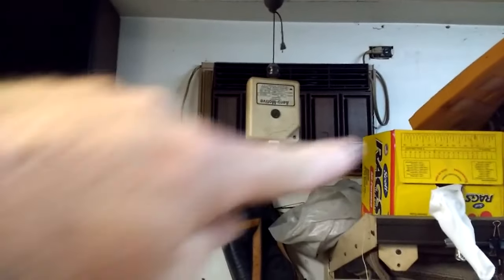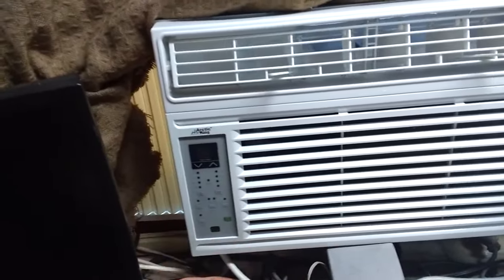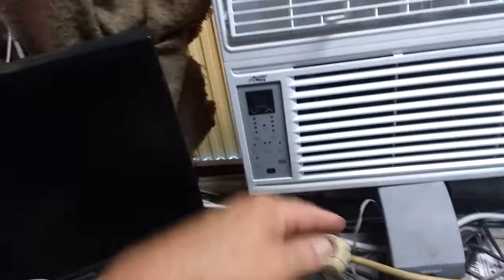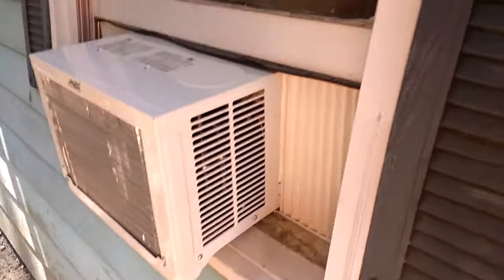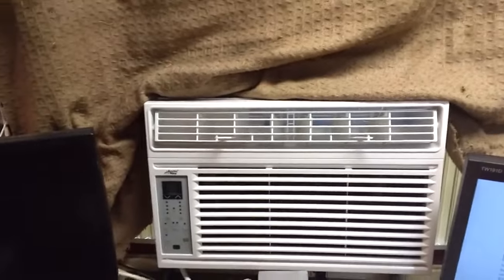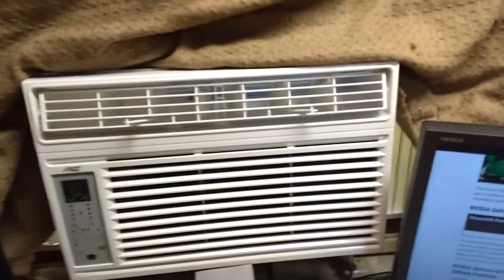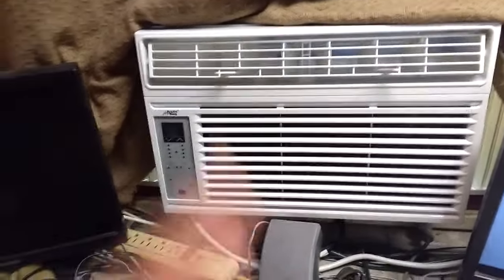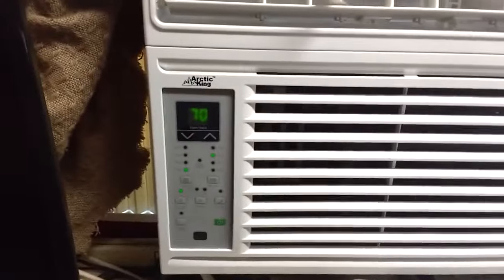Review of Arctic King WWK08CR61N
Review of Arctic King WWK08CR61N 8,000 BTU Window A/C unit.